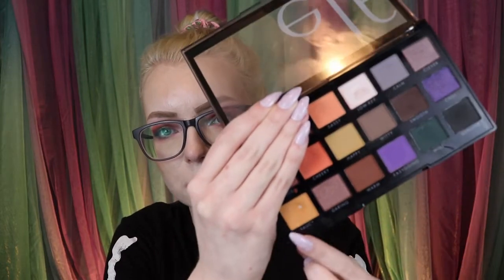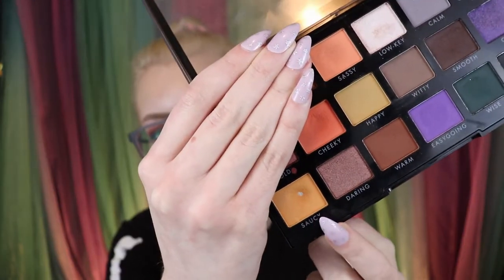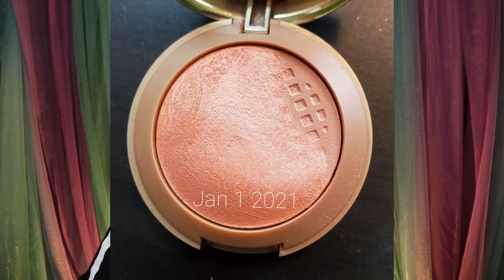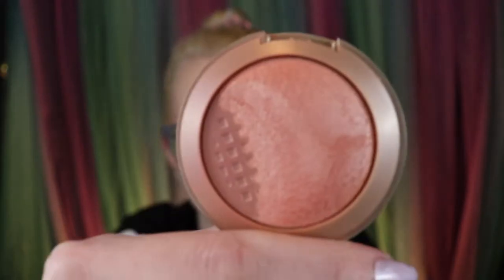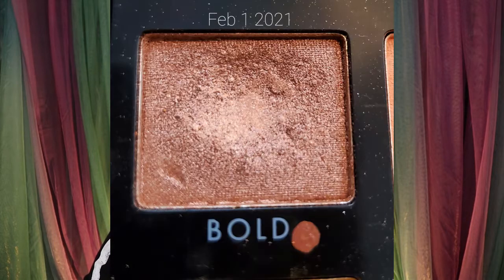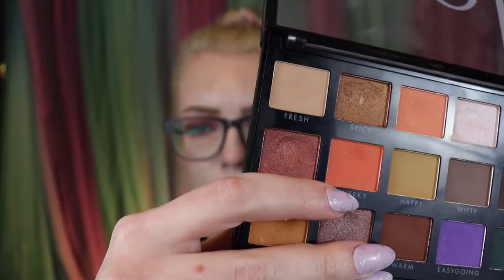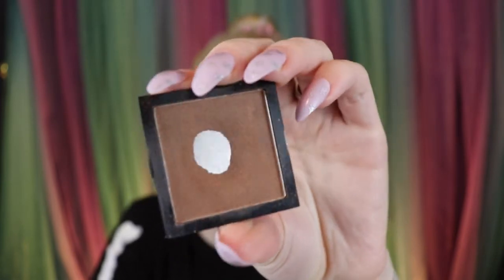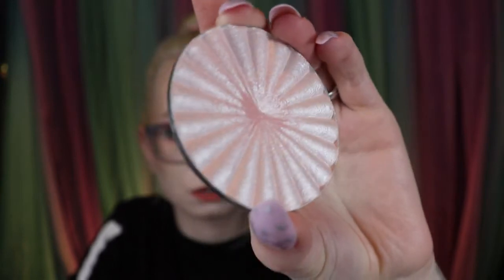20 in 2021 Project Pan Update & Foundation Dilemma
I'm really wanting to move some things out, and don't quite know what to do with this foundation situation...

Monthly empties and haul are going to be the next 2 videos if that one package ever makes it here haha

No weird stuff or spam plz.

Cruelty-Free Stitchery
I make reusable, waste-reducing products such as reusable cotton rounds, cloth wipes, zero waste scrunchies, drawstring bags, reusable sporks and straws, and more!

Type Nine Studio
ADHD-focused no-frills digital planners and organization pages for everyone!

* Clutch Nails - Cruelty-Free glue-on nails!

* IBOTTA - Want to save $$$ on groceries, clothes, makeup, and more? Try the Ibotta app! Download in your app store and use my code "wkkhjsv" to get a welcome bonus!

* RAKUTEN - Cash back at TONS of stores just for shopping online! Use my link to sign up and get a referral bonus!

* TAILWIND - Schedule your Pinterest posts quickly and grow traffic to your site or blog!

- I update it regularly when I find new ones!
Howdy! My name is Abby and I love vegan and cruelty-free beauty! I've been vegan since around 2014. If I'm not making videos, I'm probably forgetting what I was doing.